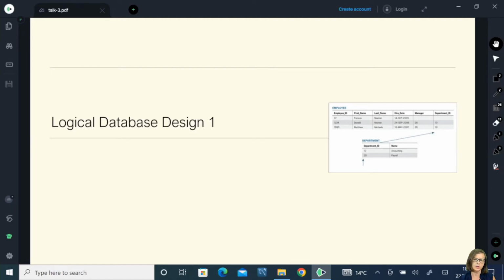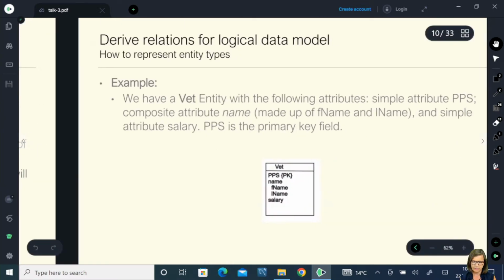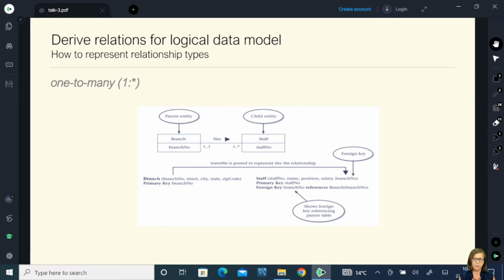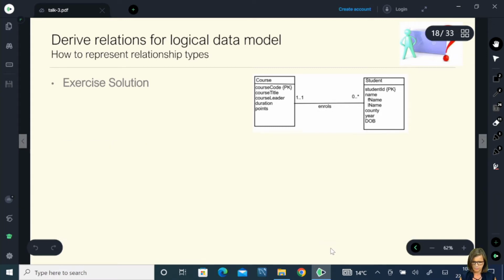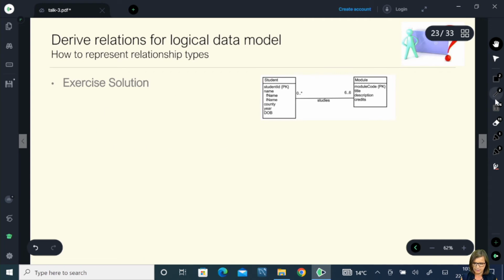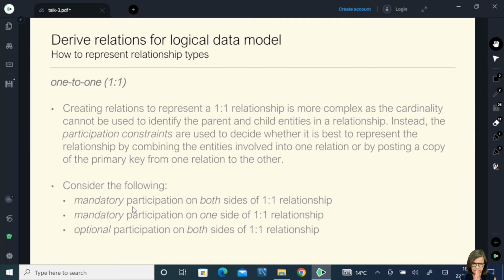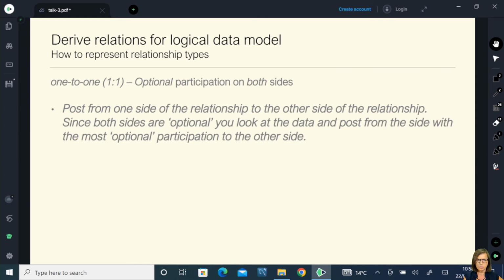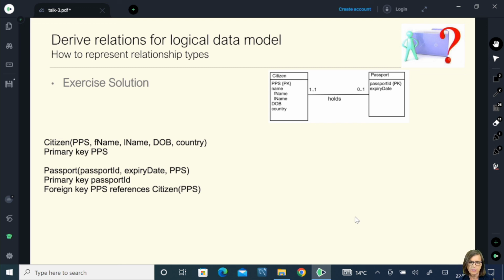Logical Design 1